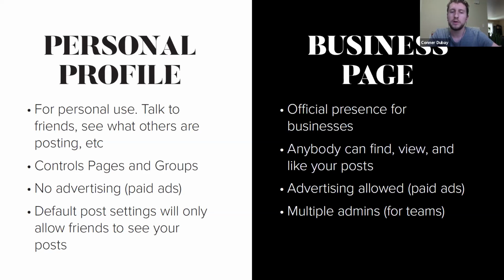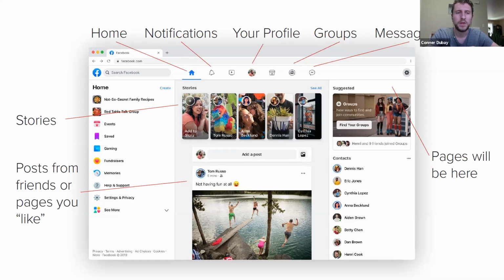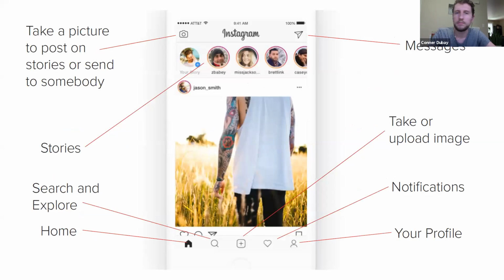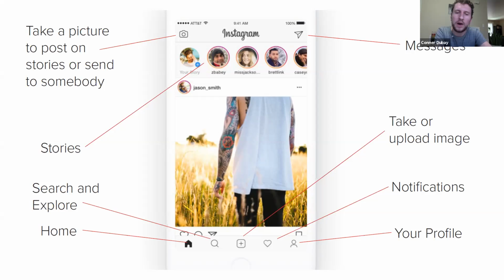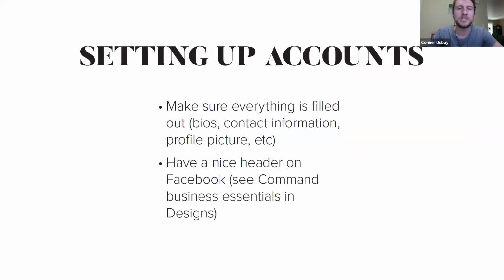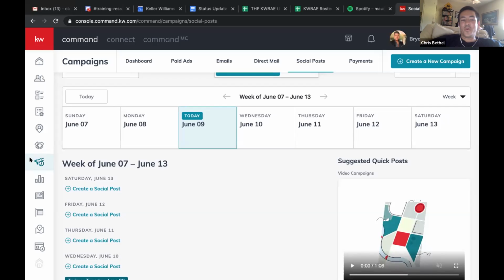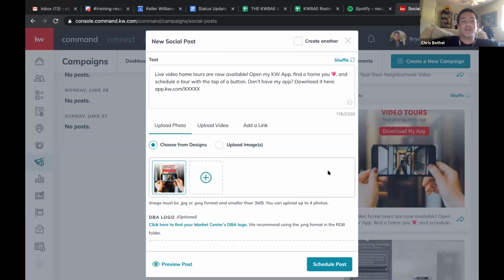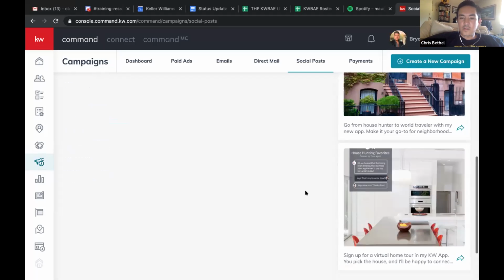Optimizing Your Social Media Presence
Conner Dubay, Director of Marketing at KWBAE, shares the what, when, where and how of posting to social media. Chris Bethel, Director of Technology at KWBAE, gives tips and tricks on how to utilize Command to make posting to social media infinitely easier!